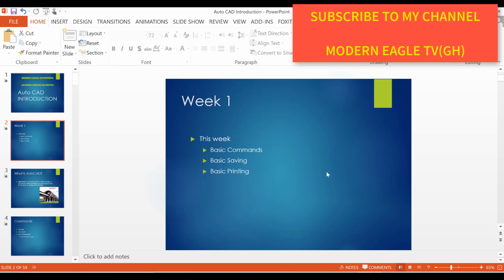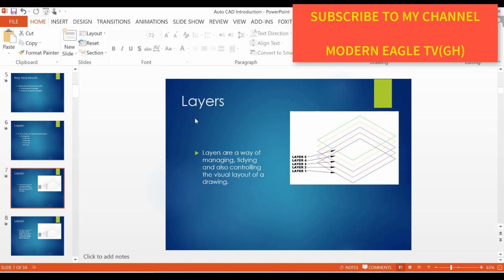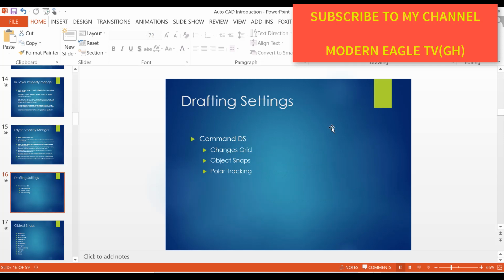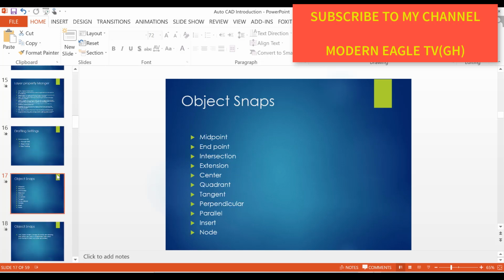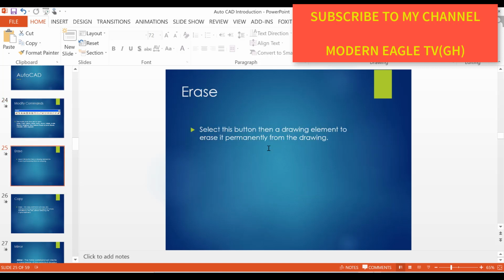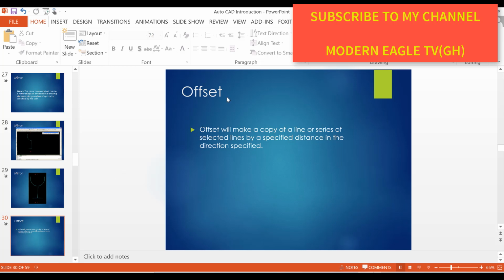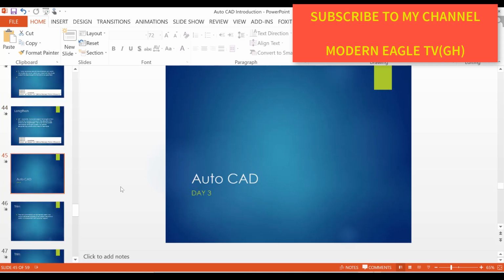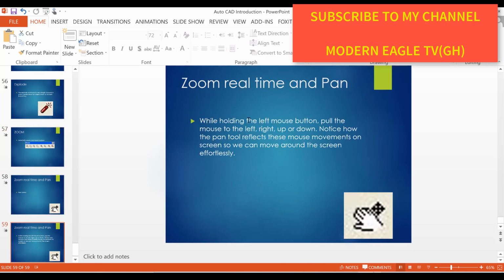INTRODUCTION TO AUTOCAD 1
AutoCAD was formally launched in December 1982 by Autodesk, a leader in 3D design, engineering and entertainment software. Simply put, AutoCAD enables engineers, designers and architects to produce 2D and 3D models using computers.
Developer: Autodesk